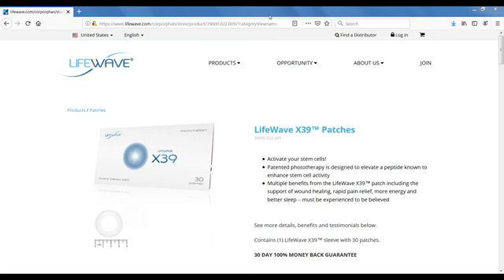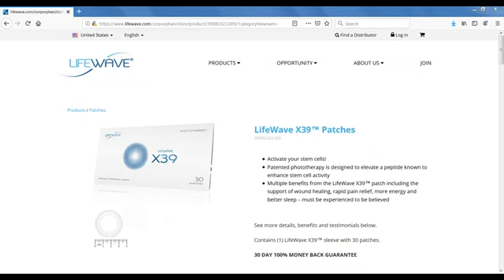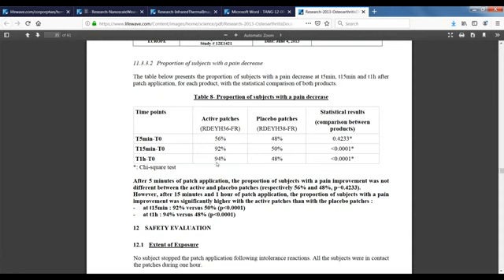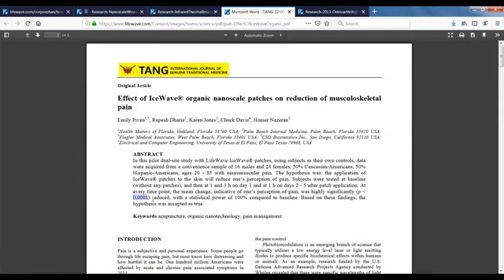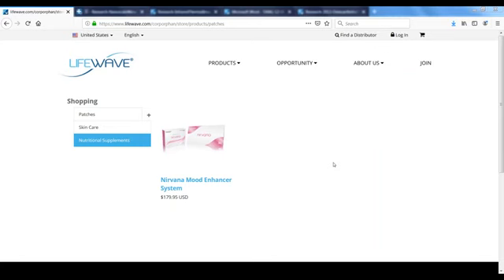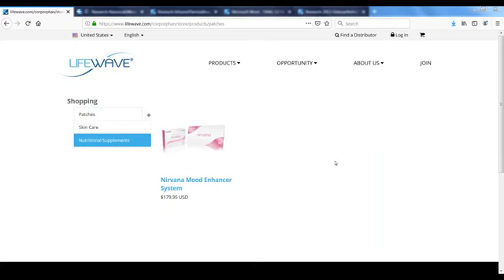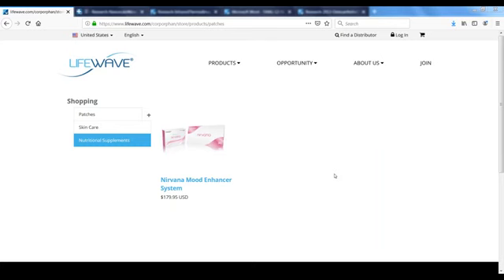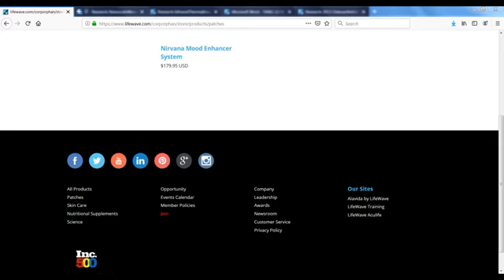LifeWave PC - Product Training Pain Management English Only 13 August 2019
Our mission is to help people feel better,
look younger and lead more joyful lives. We
do this through a patch technology that
taps into the body's natural energy and
resiliency, and through business
opportunities that inspire personal and
professional fulfilment.
我们的使命是帮助人们感觉更好，看起来更
年轻，过上更快乐的生活。我们通过利用人
体自然能量和弹性的贴片技术以及激发个人
和职业成就的商业机会来做到这一点。

products, are not intended to diagnose,
treat, cure or prevent any disease or medical
condition. Always consult with a physician
or other qualified health care provider
before embarking on a new treatment,
product use, diet, or fitness program.
The statements on LifeWave products,
websites or associated materials have not
been evaluated by any regulatory authority
and are not intended to diagnose, treat,
cure or prevent any disease or medical
condition.